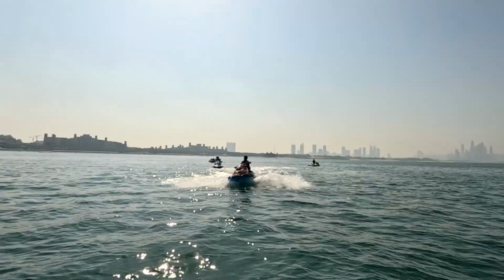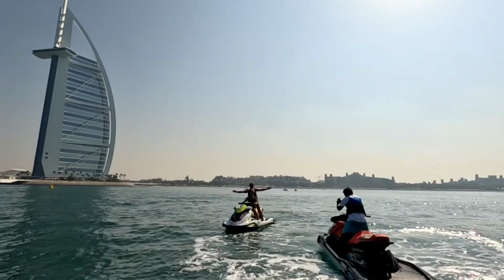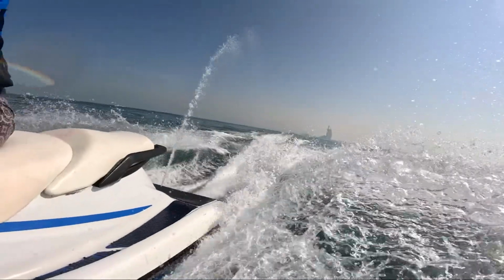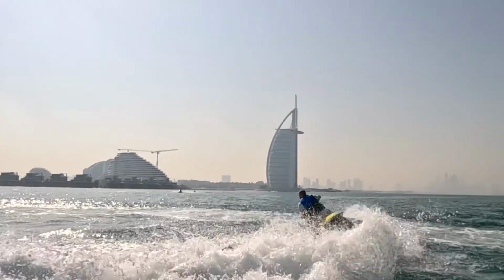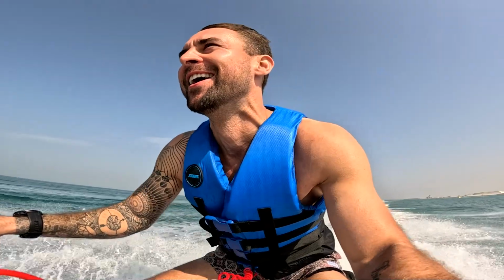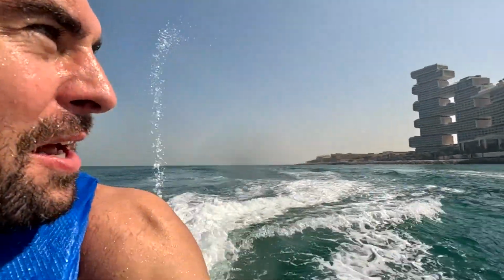Dubai Jetski | Burj Al Arab | Atlantis The Royal | GoPro 4K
If your looking for a great Dubai jet ski company, check out Nemo jet ski.

Great jet skis and nice friendly staff.

Located in Jumeirah Beach.